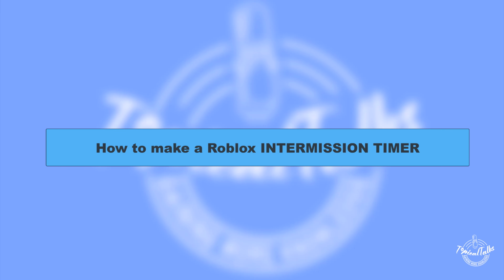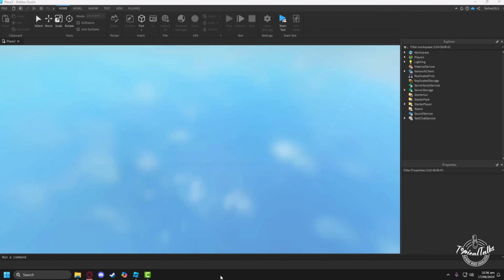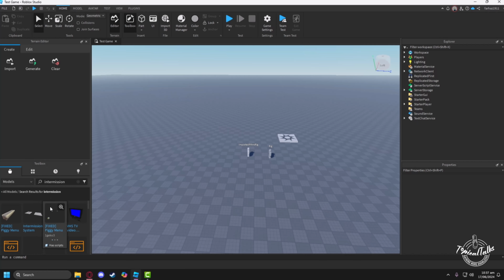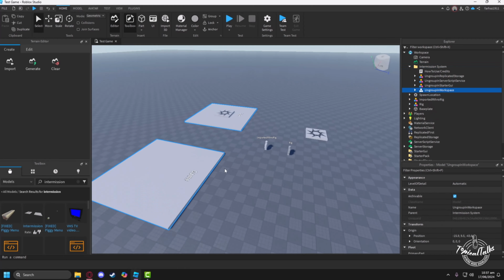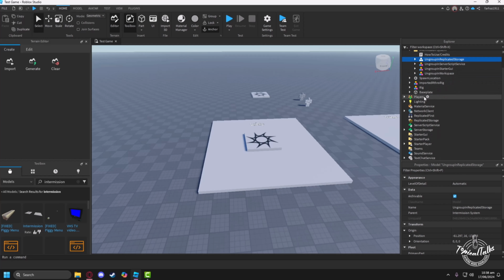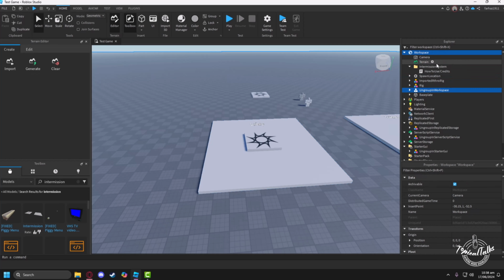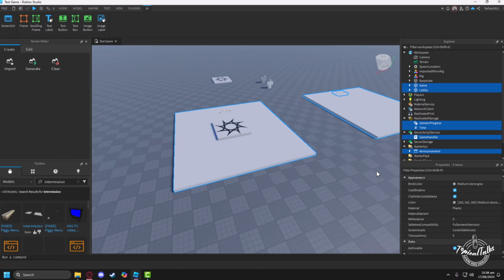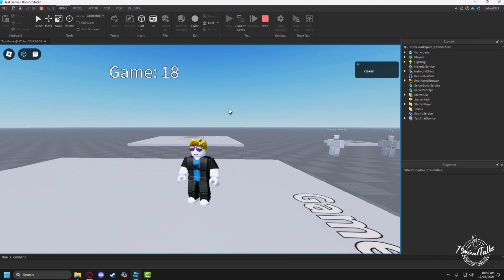How to make a Roblox INTERMISSION TIMER (Full Guide)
Learn how to create a Roblox intermission timer in this tutorial video. Perfect for game developers looking to enhance their Roblox creations!

Is there a way to put a timer on Roblox?
Is roblox scripting hard?
How do you make time pass in Roblox Studio?